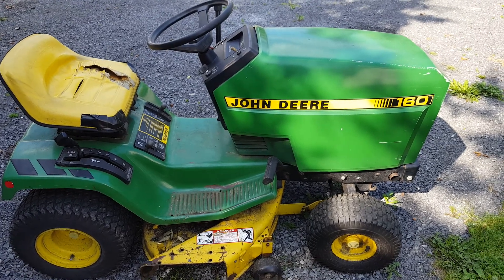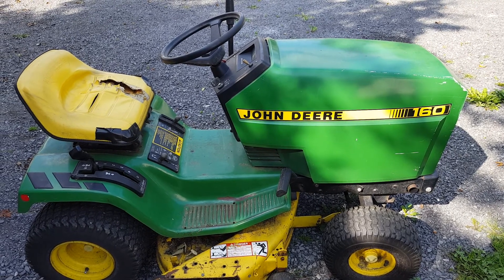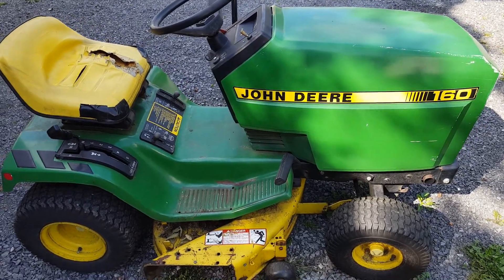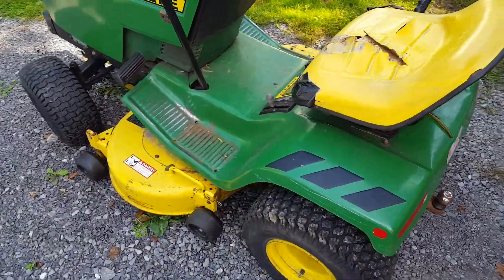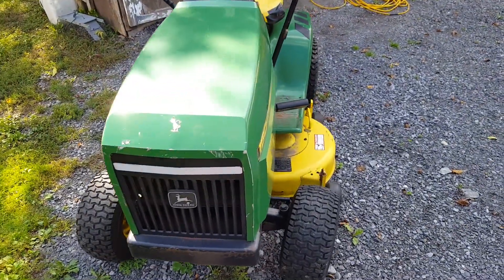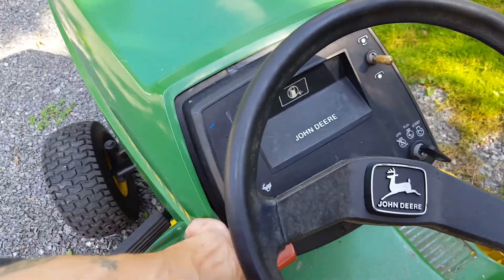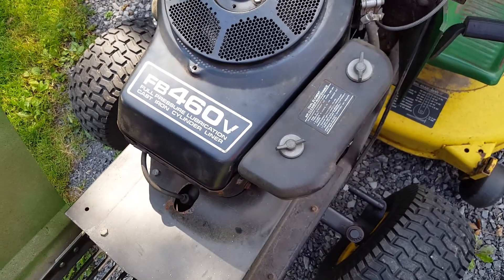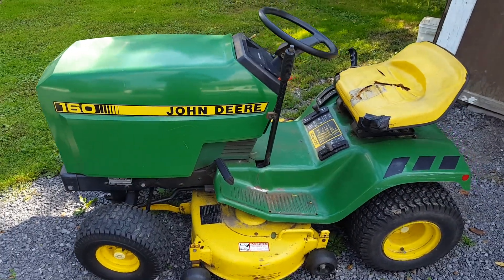1986 John Deere 160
tractor is in graet shape for the yr of it. check it out
the g in things